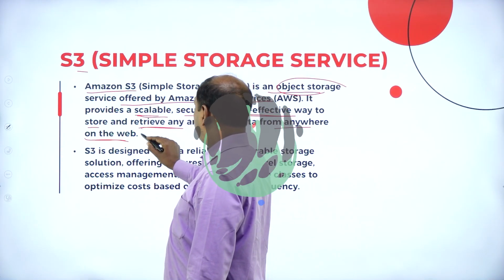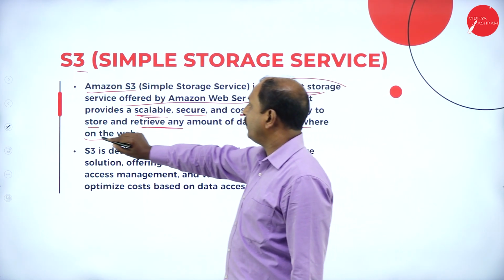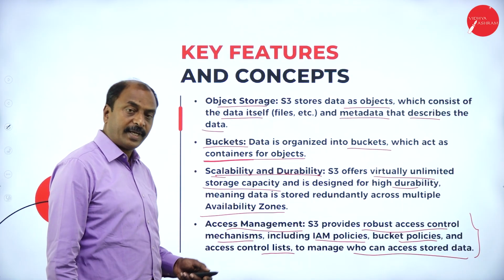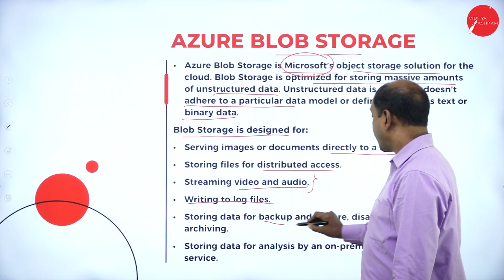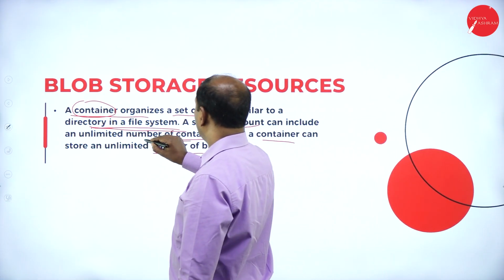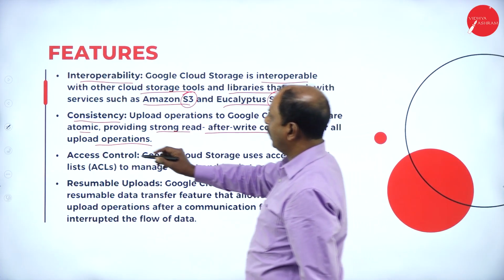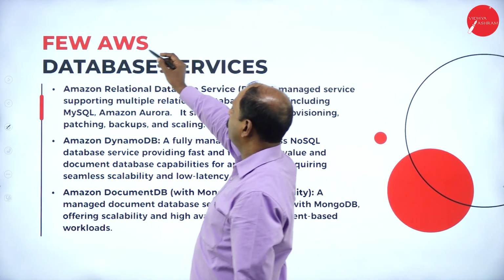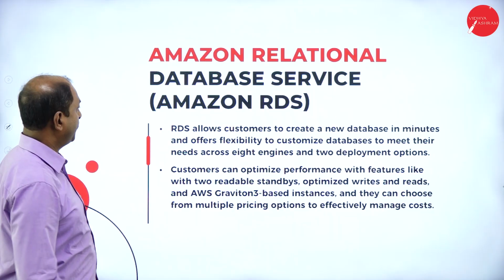DAY 08 | CLOUD COMPUTING | III SEM | BCA | CLOUD STORAGE AND DATABASES | L1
Course : BCA
Semester : III SEM
Subject :  CLOUD COMPUTING
Chapter Name : CLOUD STORAGE AND DATABASES
Lecture : 1